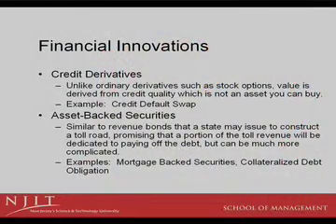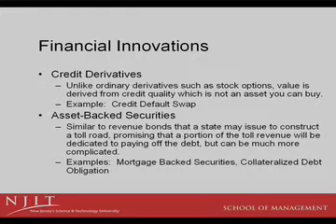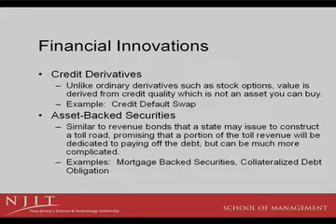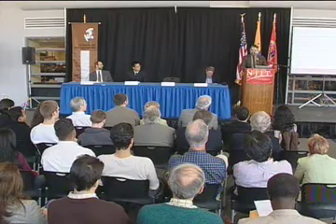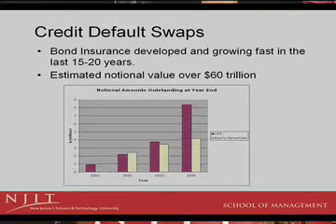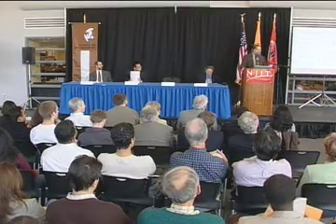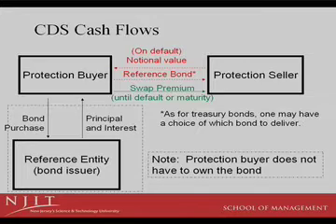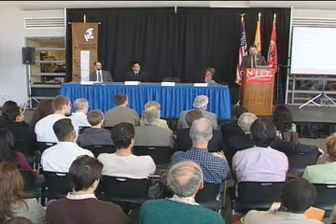Credit Default Swaps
Professor Ron Sverdlove of NJIT's School of Management explains Credit Default Swaps.